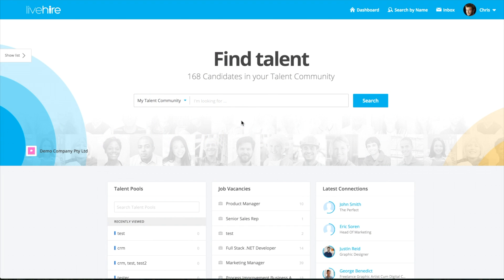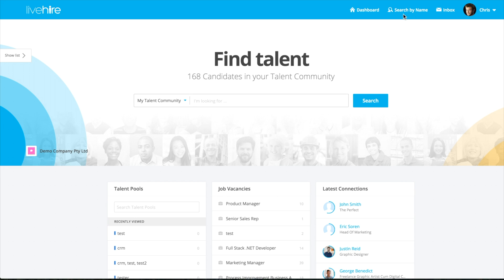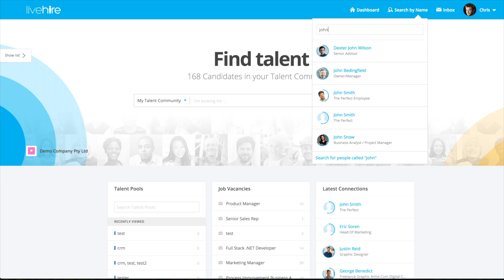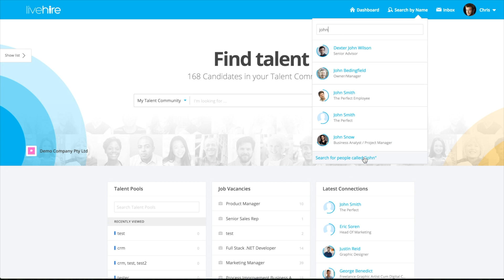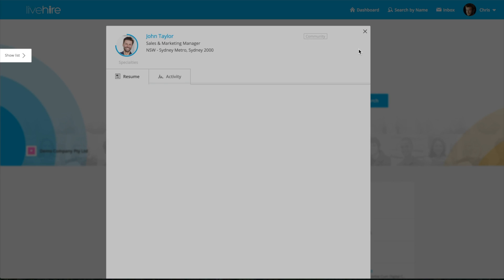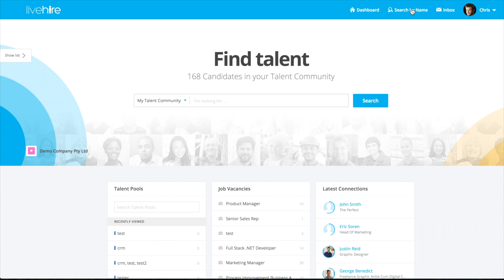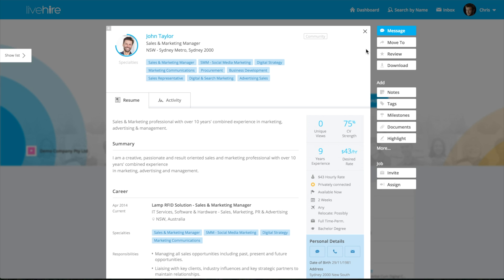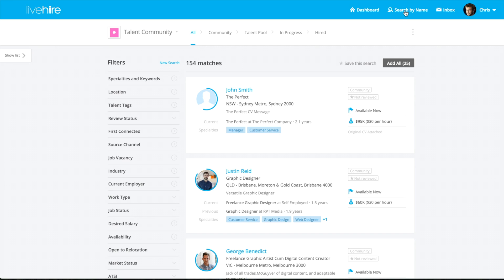Searching Your Talent by Name - LiveHire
No more struggling to find talent in your community - simply search for people by name, phone number, or email!

LiveHire Melbourne
l13/114 William St, Melbourne VIC 3000

LiveHire Perth
Subiaco, b3/431 Roberts Rd, Perth WA 6008

LiveHire Sydney
3/50 Carrington St, Sydney NSW 2000

LiveHire Brisbane
Little Toyko Two, Level 4, 155 Queen St, Brisbane City QLD 4000